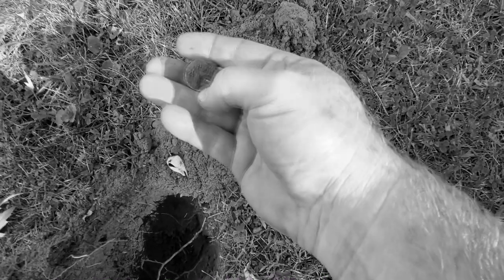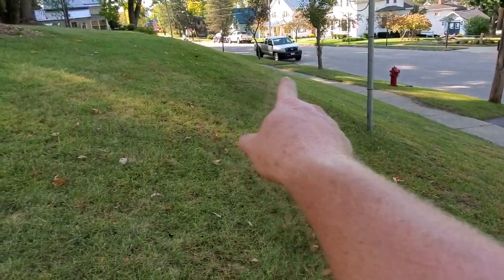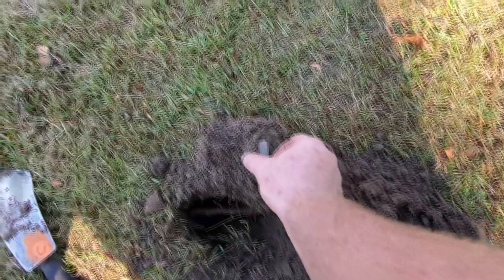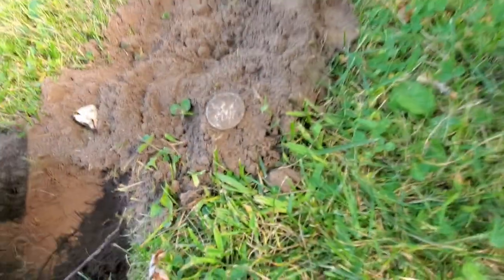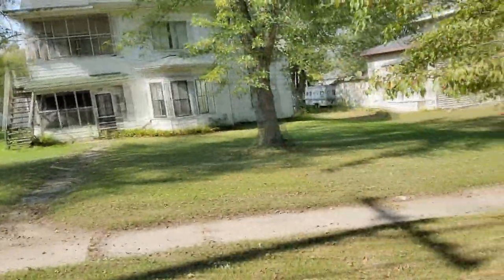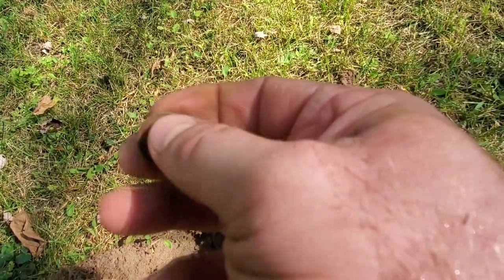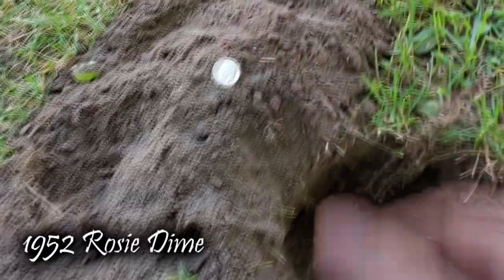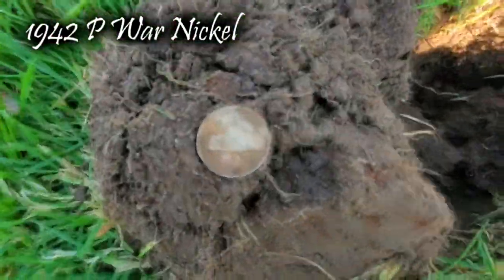Unbelievable! Bucket List Coin! | An Incredible Treasure Hunting Trip Metal Detecting in Wisconsin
This time on Preacher Digger!  “Incredible!  Rare Bucket List Coin!  An Incredible Treasure Hunting Trip Metal Detecting in Wisconsin.” In this episode, I head up North for a three-day dig in a small town in South Central Wisconsin and I found a rare bucket list coin and other amazing relics.  I hope you enjoy Episode 161. Remember, the greatest treasure is not what can be found on earth, it can only be found in heaven!

Gear:
Detectors-

Go Pro Accessories:
2 in1 Portable Action Camera+Smartphone SYN Stabilizer Mount Ergonomic Hand Grip Video: Amazon.com : 2in1 Portable Action Camera+Smartphone SYN Stabilizer Mount Ergonomic Hand Grip Video Vlogging Kit Motion Camcorder Phone Handle Holder for GoPro Sony + iPhone Interview Travel YouTube Livestream Rig : Electronics